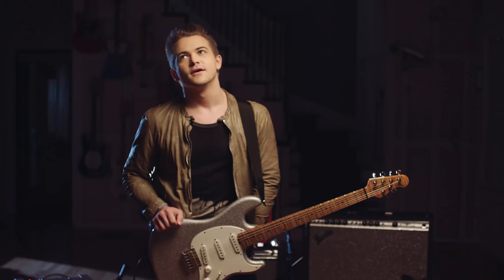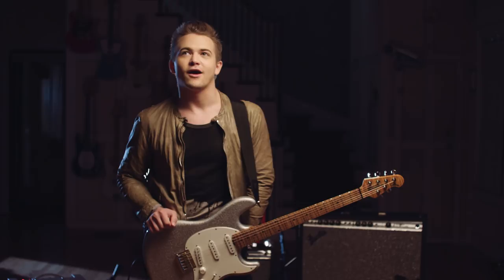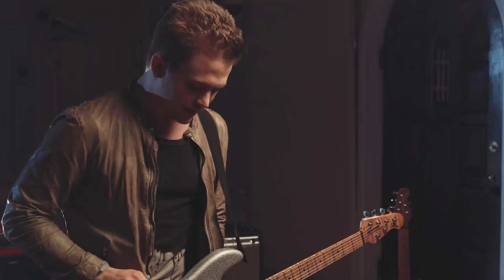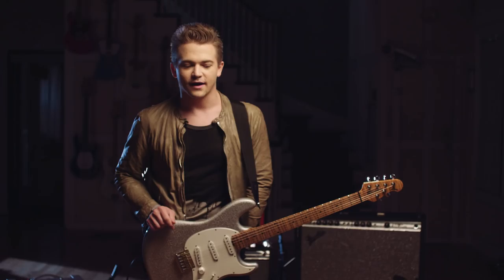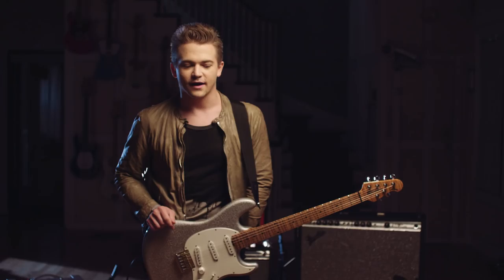Stronger for Longer. Hunter Hayes plays Ernie Ball Paradigm.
Watch Hunter Hayes discuss Ernie Ball’s new groundbreaking Paradigm strings longevity of tone and strength. Paradigm provides unprecedented strength and longer string life while retaining 100% Slinky tone and feel. Paradigm holds up under the most stressful playing conditions. Learn why the world's best guitar players are switching to Paradigm.